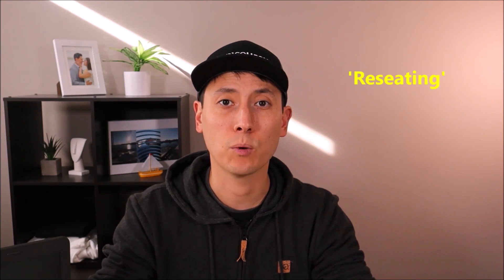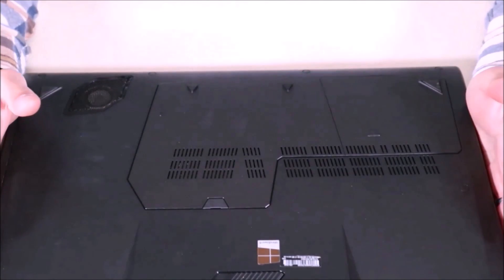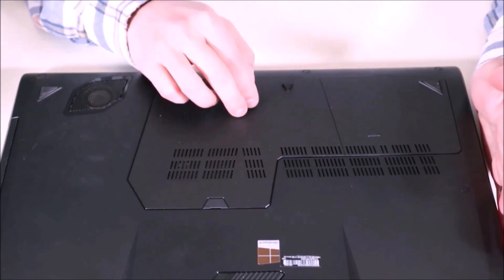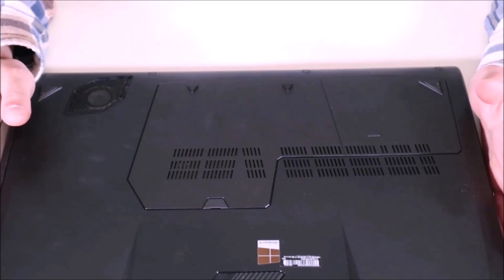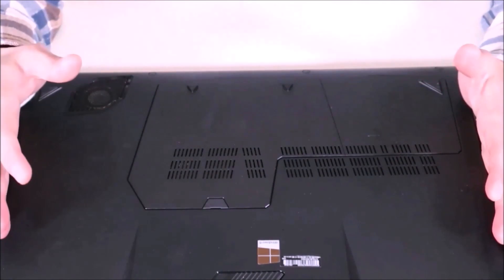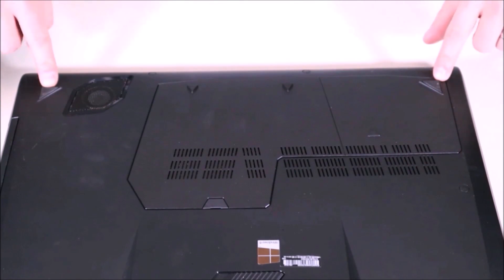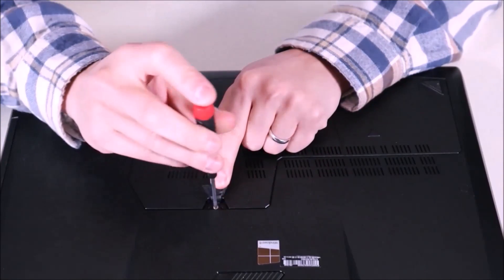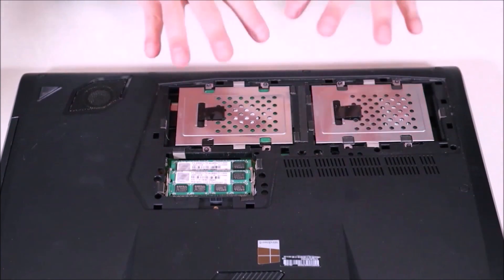How To Fix Lenovo Exiting PXE ROM / Black Screen with Blinking Cursor Boot Error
This video will start you off on the troubleshooting process for Exiting PXE ROM, Black Screen w/ Blinking Cursor error, etc. errors on your Lenovo computer.  Keep in mind, some Lenovos have diagnostic software and some do not.  So you may or may not have access to that tool to help you.

FAQ's:
Q:  I have tried all the steps seen here and the issue has not been resolved.
A:  If the diagnostic test showed your Hard Drive to be healthy, or if you were unable to run the diagnostic test, your next step would be to try an install Windows.

Q: The diagnostic test showed the HDD as 'Not Installed'.
A: If the diagnostic test shows the HDD as 'Not Installed', the HDD may be loose or bad. Try 'reseating' it as seen in this video. If that does not help, it may be bad and may need to be replaced. You can see replacements and upgrades ideas To learn the difference between HDD's and various types of SSD's, view this video If you would like help with any of that, let me know :)

Q:  I couldn't change my BIOS settings or I did change them and it didn't help.
A:  If you could not change your BIOS settings or if changing them did not help your situation, them move on and try the other steps in this video.  What was the result of the Lenovo diagnostic scan?

(edited 6/25)